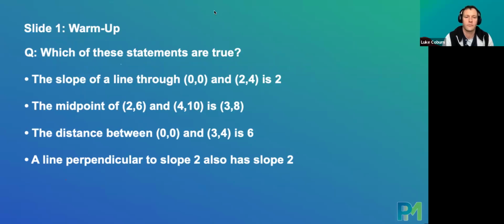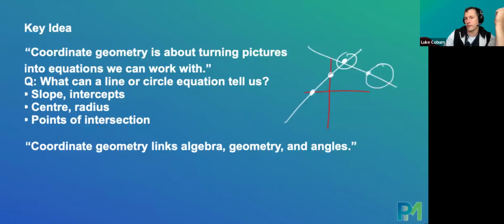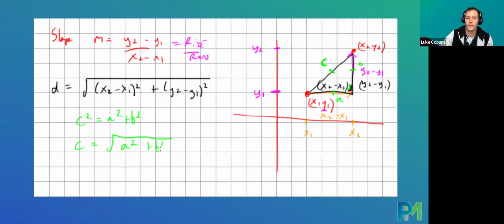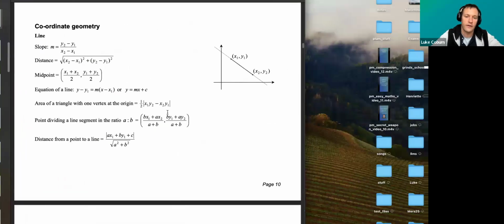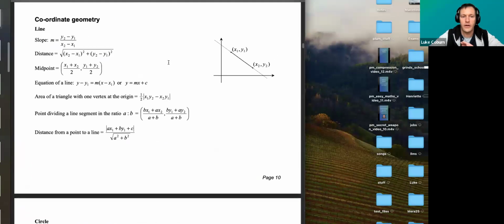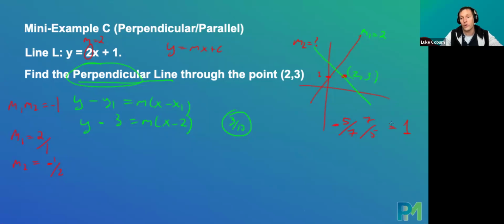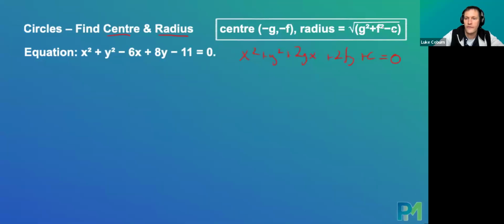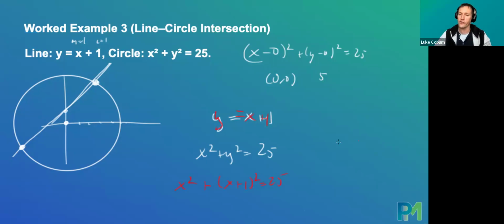Prime Maths HL Refresher - Lesson 4: Co-Ordinate Geometry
Prime Maths Refresher Course | 21/08/2025
In this lesson we bring geometry and algebra together:
* Write equations of lines using slope–intercept and point–slope forms
* Work with parallel and perpendicular lines
* Find the centre and radius of circles from their equation
* Solve line–circle intersection problems step by step
By the end, you’ll see how coordinate geometry links diagrams, algebra, and proofs — a core skill for Higher Level exams.